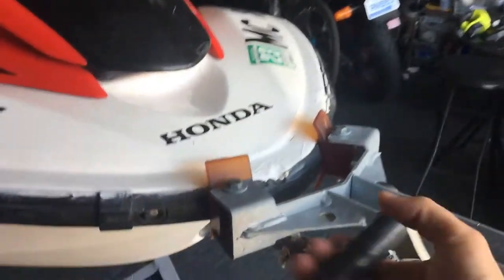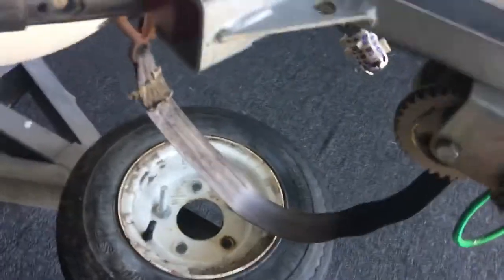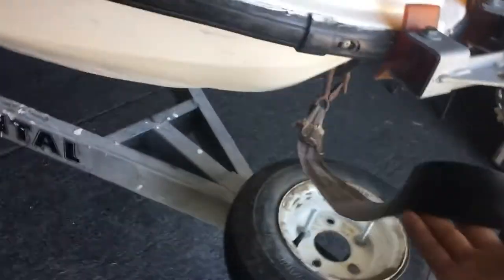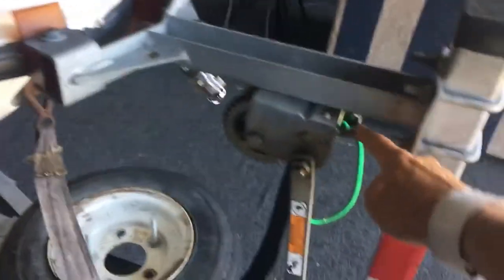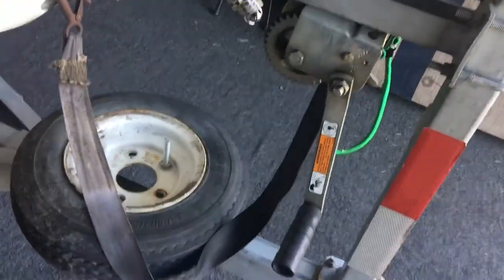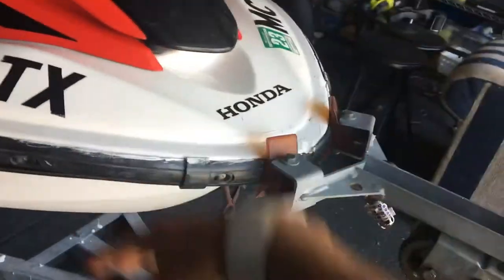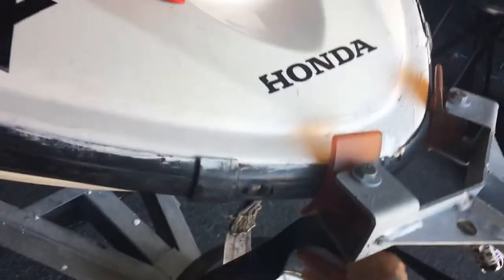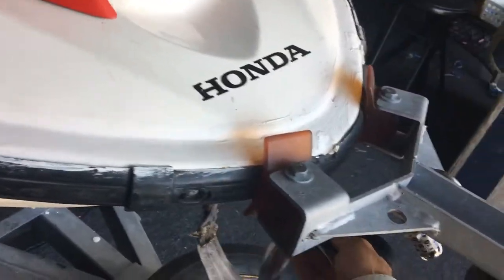Unlatch Jetski from winch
Keep the line attached to the winch but lock the winch so the ski does not run away
Be sure to GO SLOW when backing up into the water , other wise all that force will transfer to the line or hook or winch and may cause damage